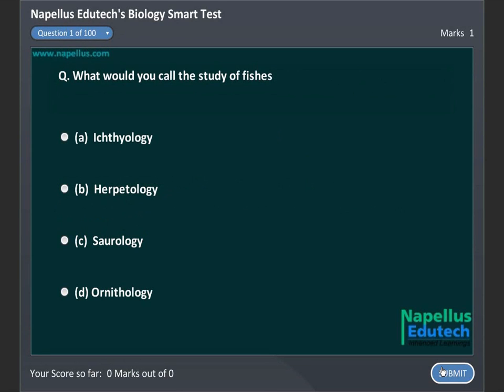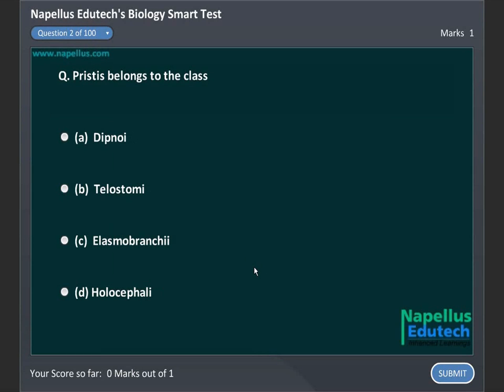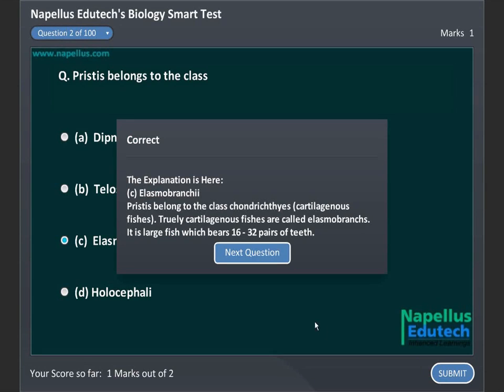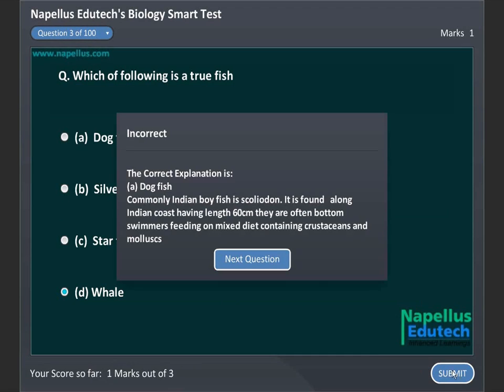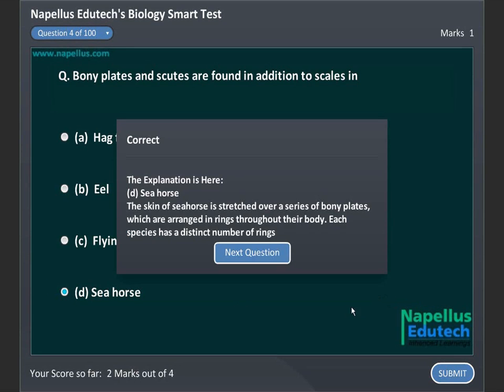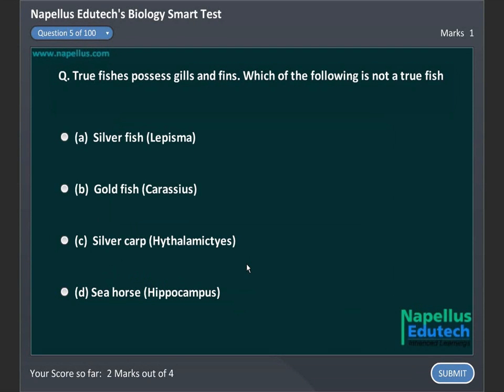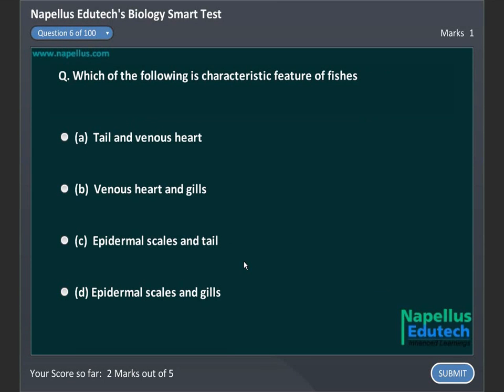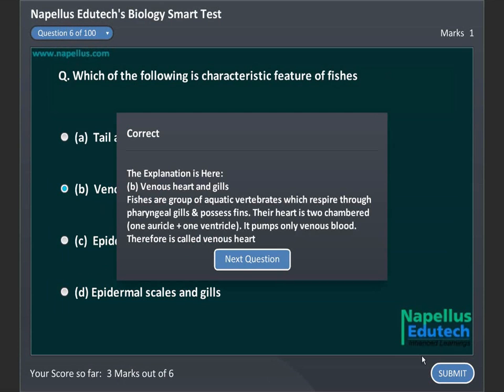Origin And Evolution | Smart Test-3, AIIMS AIPMTVideo Lectures | Biology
Access Anytime, Anywhere, A Complete IIT-JEE and AIPMT,AIIMS Preparation !

Basically,We are providing Best IIT-JEE Main+Advanced,AIIMS,AIPMT,AFMC & CET Video Course
delivered By Highly Experience Topper Teacher in Dvd and pendrive module.

745+ Hrs HD Video Lecture of Physics Chemistry, Maths & Biology
(Totally hassle Free, Easily Copiable on PC, No internet Required)

Each chapter contain Exhaustive Theory from basic to higher level.
Last 32 yrs. IIT-JEE Advanced video Solution, previous 15yrs. JEE-Main Solution,

11th and 12th Full NCERT video Solution of Each and Every chapter.and 14000+ quiz lecture solution of Biology at Very Economical and Affordable Fee structure.

(IITJEEMaster Classes also covered all medical & Engineering Entrance Exam Syllabus.
Like that: AIIMS,AIPMT,MH-CET, SRM, MGIMS, BITSAT, KVPY, VIT, Manipal and etc)